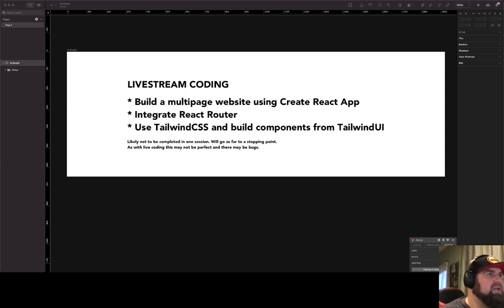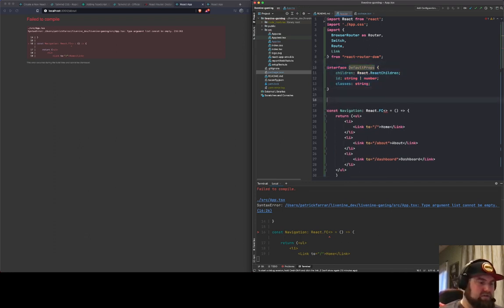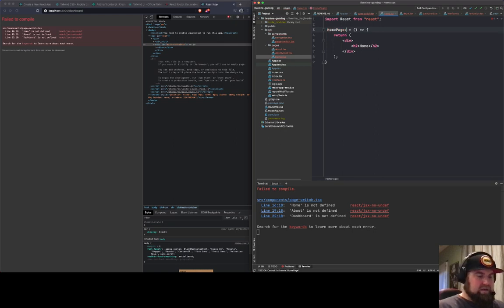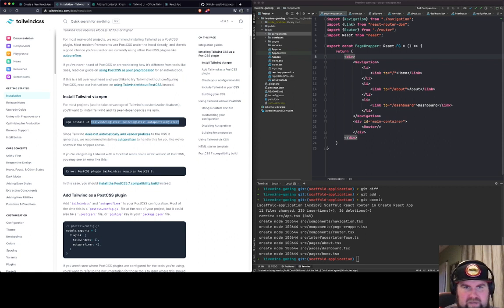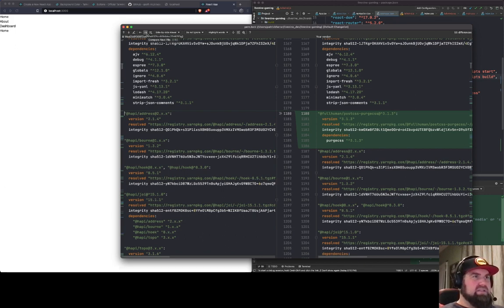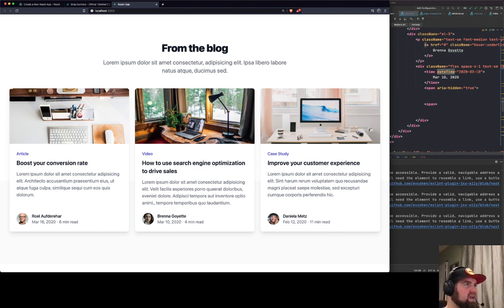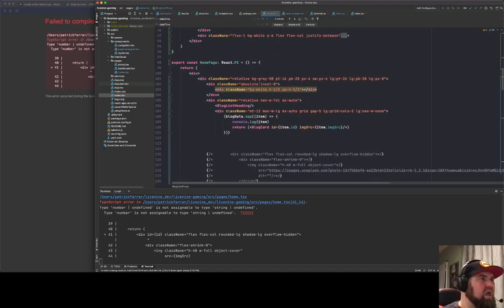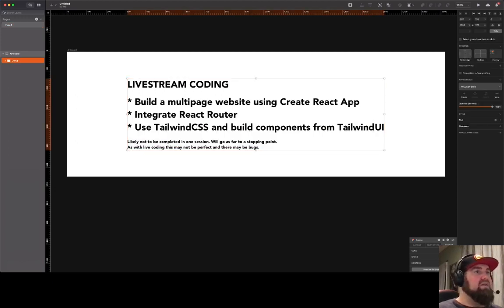Building Web Apps - Getting Started with Create React App, React Router and TailwindCSS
Chapters:
0:00 Intro and Create React App Overview
4:09 React Router Setup
47:54 Tailwind CSS - Setup
1:10:29 Tailwind UI - Making React Components
1:17:29 Tailwind Build - Looking at tools
1:24:14 Tailwind UI - Making React Components (continued)

* Build a multipage website using Create React App
* Integrate React Router
* Use TailwindCSS and build components from TailwindUI